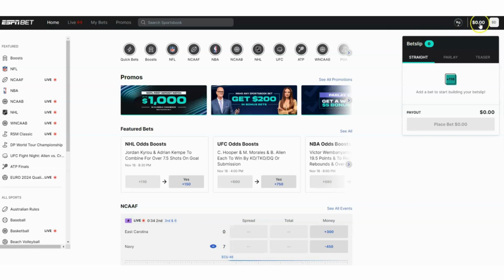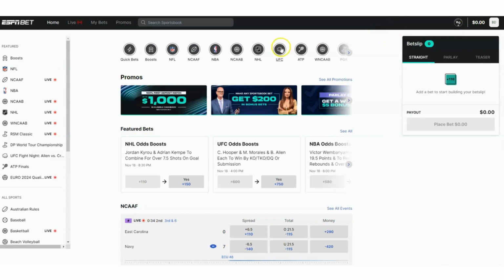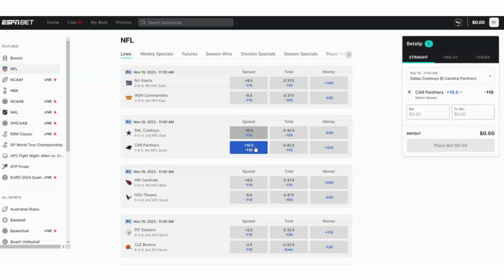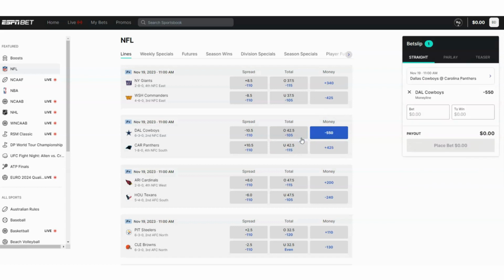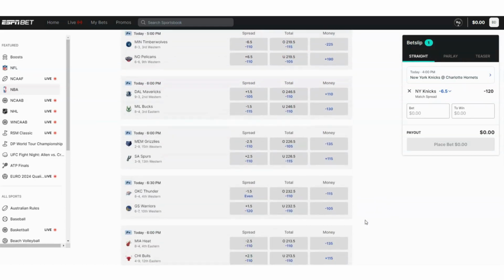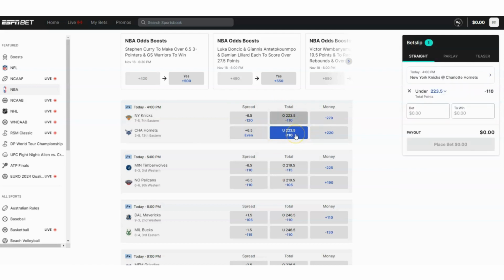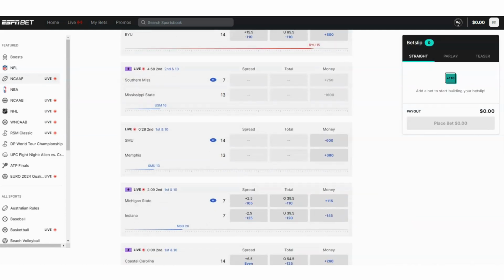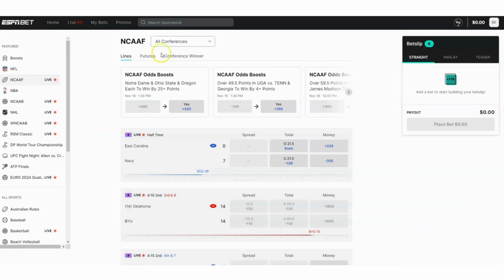ESPN Bet Tutorial for Beginners | ESPN Bet Explained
In the world of online sports betting, ESPN Bet has emerged as a prominent platform that seamlessly blends sports and wagering. Whether you're a seasoned sports fan or a newcomer to the betting scene, this comprehensive guide will walk you through the step-by-step process of signing up and making your first bet on ESPN Bet. From creating an account to understanding the various betting options, we've got you covered.

I. Understanding ESPN Bet

Before diving into the registration process, it's essential to familiarize yourself with ESPN Bet and what it offers. ESPN Bet is a user-friendly platform that provides a wide range of sports betting options, from traditional moneyline bets to more complex parlays and prop bets. The platform also integrates sports news and analysis from ESPN, giving users valuable insights to inform their betting decisions.

II. Creating Your ESPN Bet Account

To embark on your journey with ESPN Bet, you first need to create an account. Follow these simple steps to get started:

You can also download the ESPN Bet app from the App Store or Google Play Store if you prefer betting on the go.

Click on "Sign Up" or "Register": Look for the "Sign Up" or "Register" button on the homepage and click on it to begin the registration process.

Make sure to use accurate information, as this will be crucial for account verification.

Create a Username and Password: Choose a unique username and a strong, secure password. The password should include a combination of letters, numbers, and special characters to enhance security.

Verify Your Identity: ESPN Bet may require you to verify your identity for security purposes. This usually involves providing a copy of a government-issued ID and proof of address. Follow the instructions provided to complete the verification process.

III. Navigating the Platform

Now that you have successfully created your ESPN Bet account, let's explore the platform's layout and features to ensure you're comfortable navigating the site or app.

Dashboard Overview: The ESPN Bet dashboard is your central hub for all things betting. Here, you'll find upcoming events, live games, and quick links to popular sports. Take some time to familiarize yourself with the layout and menu options

Browsing Sports and Events: ESPN Bet covers a wide array of sports and events. Use the navigation menu to explore different sports categories and find the events you're interested in. You can also filter events based on date, popularity, or league.

Understanding Odds: Before placing a bet, it's crucial to understand how odds work. ESPN Bet typically presents odds in three formats: American (e.g., +150, -200), Decimal (e.g., 2.50), and Fractional (e.g., 3/2). Take a moment to grasp these formats and choose the one that you find most comfortable.

IV. Placing Your First Bet

Now comes the exciting part – placing your first bet on ESPN Bet. Follow these steps to make a well-informed wager:

Select Your Sport and Event: Navigate to the sport and event you want to bet on. Click on the specific game to view the available betting options.

Choose Your Bet Type: ESPN Bet offers various bet types, including moneyline bets, point spreads, totals, parlays, and prop bets. Click on the type of bet you want to place to explore the available options.

Make Your Selections: Once you've chosen your bet type, select the specific outcomes you want to wager on. The selections will be added to your betting slip.

Enter Your Stake: On your betting slip, enter the amount you want to wager. The platform will automatically calculate the potential payout based on your stake and the odds.

Review Your Bet: Before confirming your bet, take a moment to review your selections and stake. Make sure everything is accurate, and you're comfortable with your choices.

Place the Bet: Click the "Place Bet" or equivalent button to confirm your wager. Once the bet is confirmed, the amount will be deducted from your account balance.

Monitor Your Bets: Keep track of your bets through the "My Bets" or similar section on the platform. Here, you can see the status of your bets, track live scores, and monitor potential winnings.